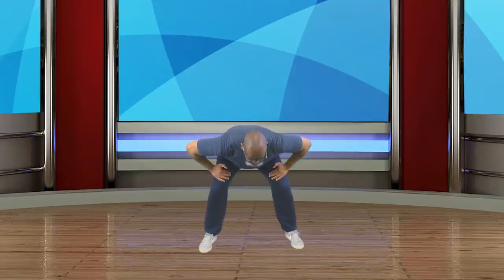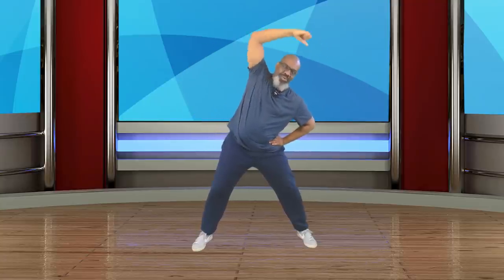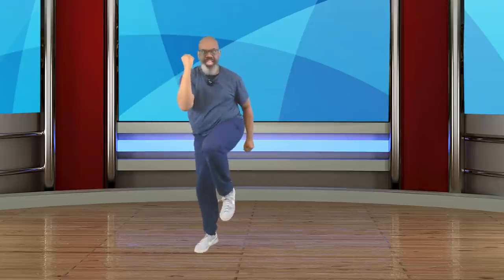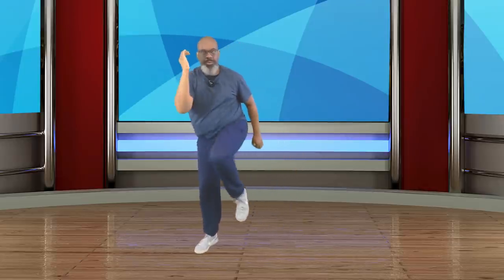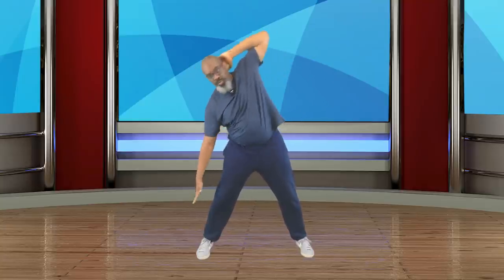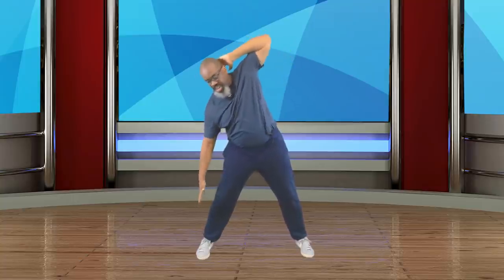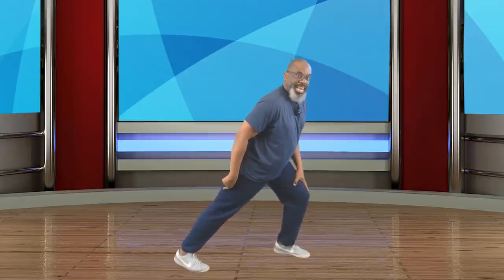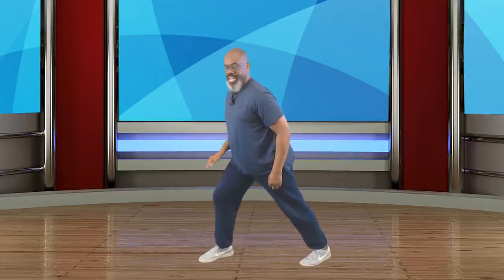Standing Abs Workout | 28 Minutes | Stretching | Strengthen Your Core | Beginner Friendly!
Standing Abs Workout is a 28 minute exercise routine to strengthen your core by working the abdominals.  The exercise moves are easy and their are no complex moves.  You will work your obliques, lower and upper ab muscle.  The workout finishes out with easy stretching.

It is recommended to do cardio exercise at least 20 minutes a day. And to do strength training at least 1 day a week.  But it would be better to do 2 days a week of strength training with 48 hours of rest in between.  When you exercise on a regular basis you will become a fit person.  That is you will be able to do everyday chores without a struggle.  The result of exercising is that you will have a sharpen mental ability, be able to manage stress and your emotions better, help manage your weight and relax more.  Thus will be in the state of wellness, that is exercising you body soul and mind.  for more health and fitness tips.